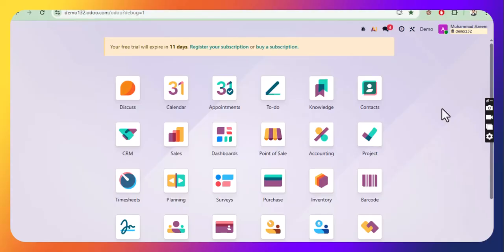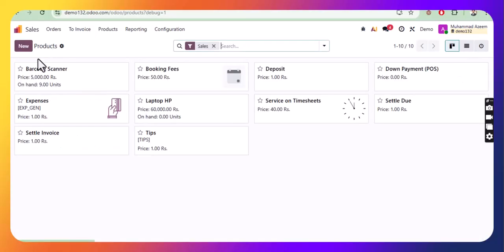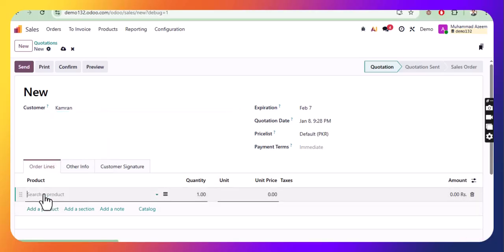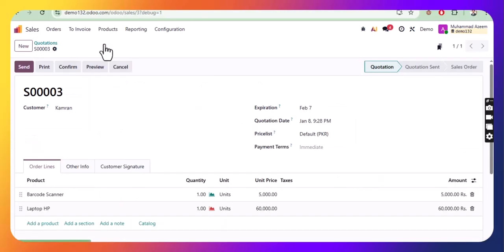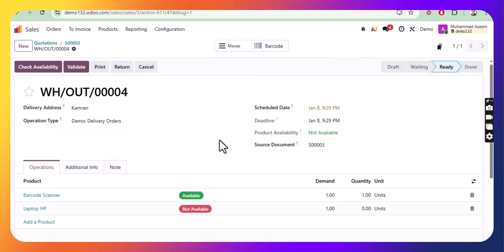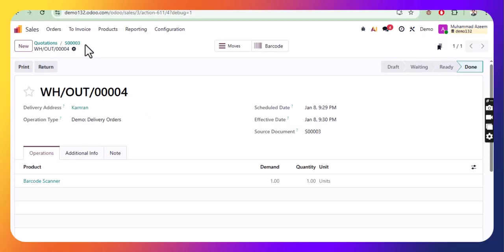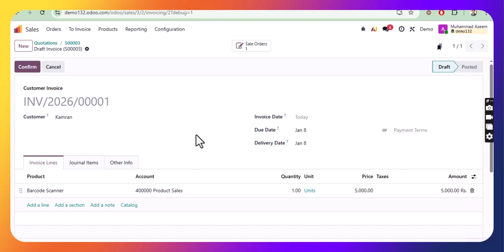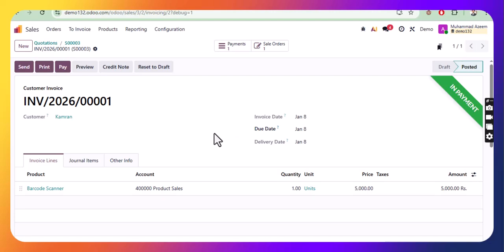How to Split Delivery Orders into Multiple Partial Deliveries from One Sale Order in Odoo 19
Learn how to efficiently split delivery orders into multiple partial deliveries against a single sale order in Odoo 19. This step-by-step tutorial covers managing partial shipments, backorders, and delivery splitting for better inventory control and customer satisfaction.Perfect for Odoo users handling sales, warehouse, and logistics in Odoo 19.